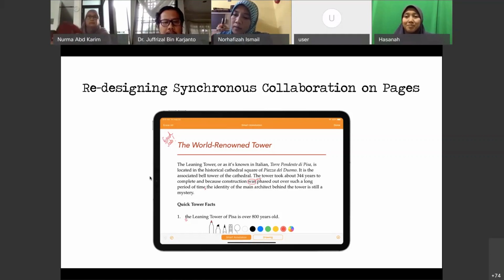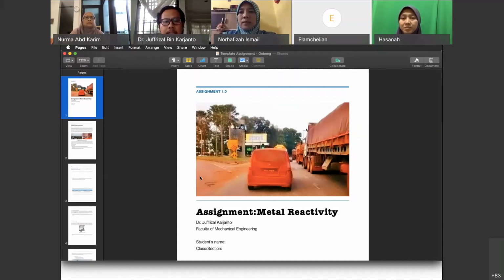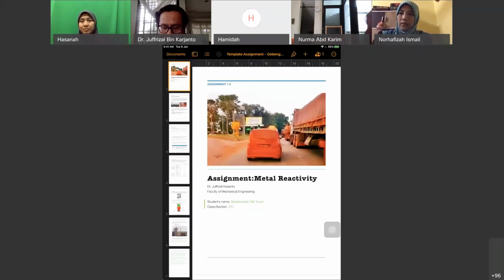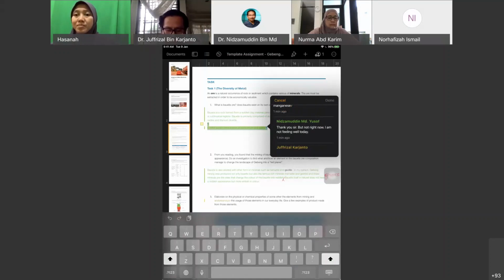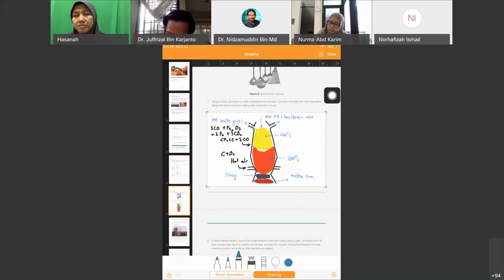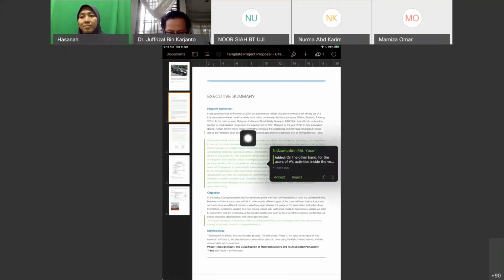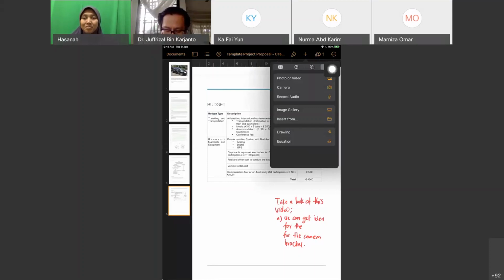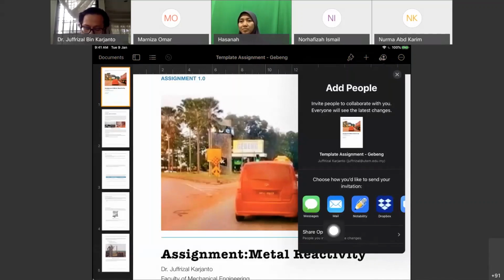Redesigning Synchronous Collaboration for Teaching on Pages